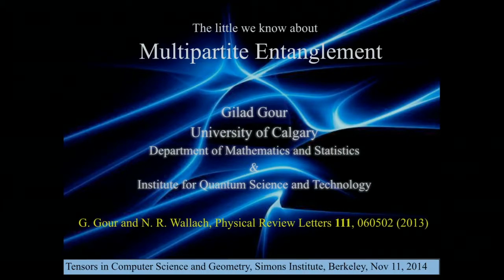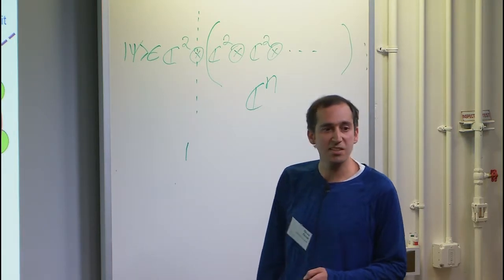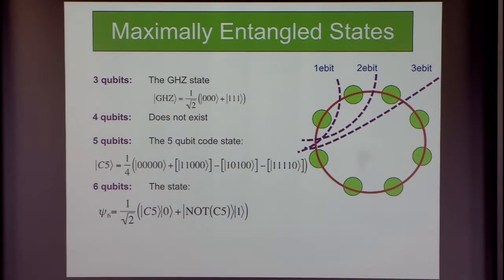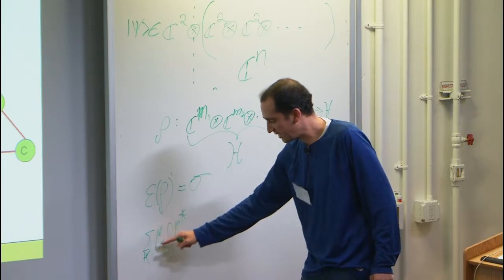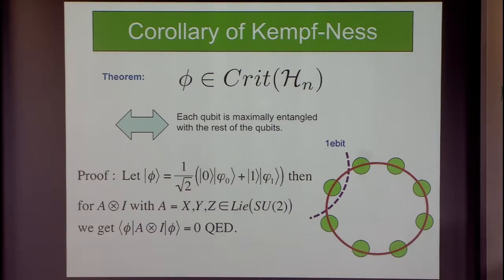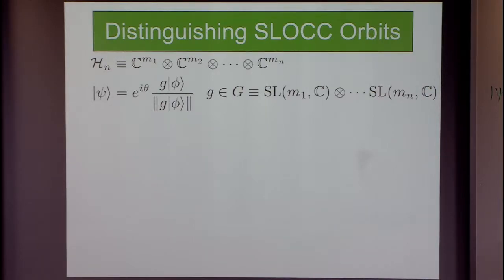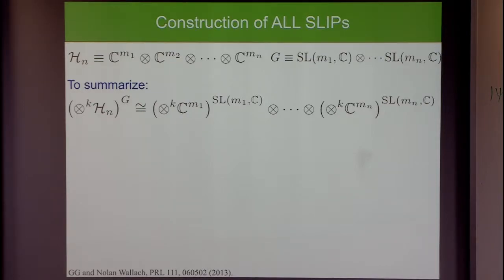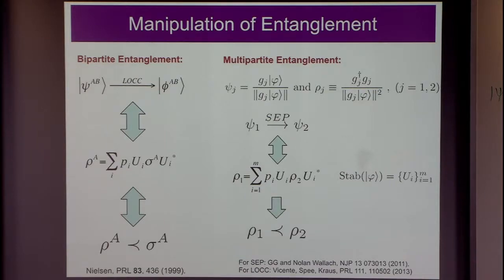Towards a Complete Classification of Multipartite Entanglement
Gilad Gour, University of Calgary
Tensors in Computer Science and Geometry